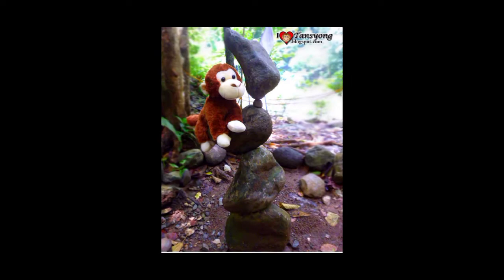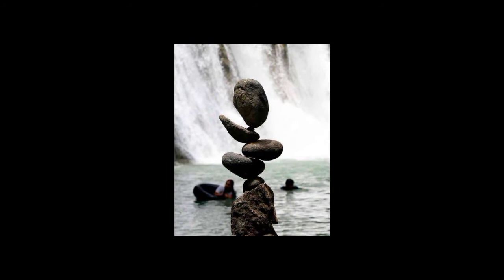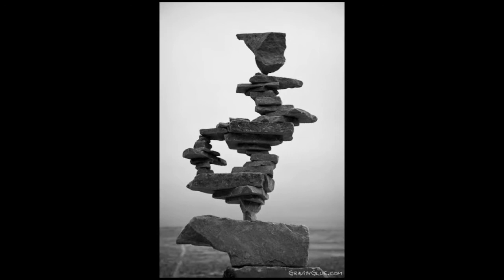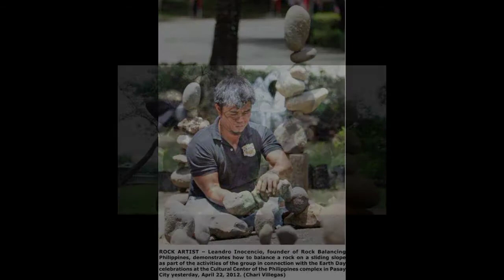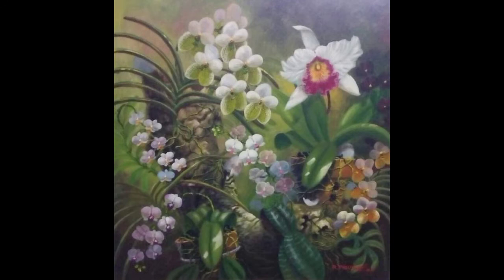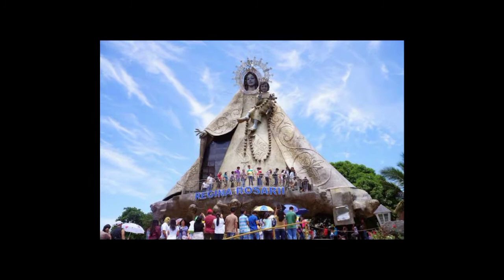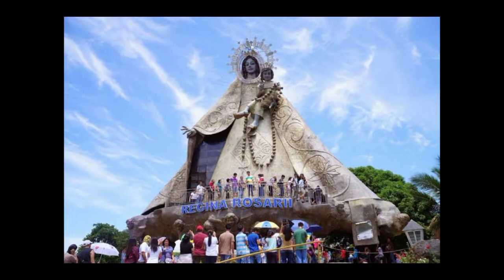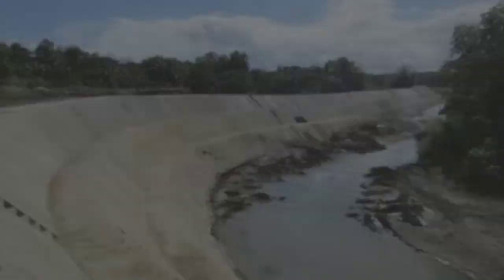Contemporary Philippine Arts from Tanay, Rizal - B